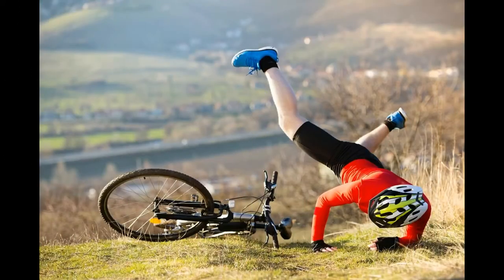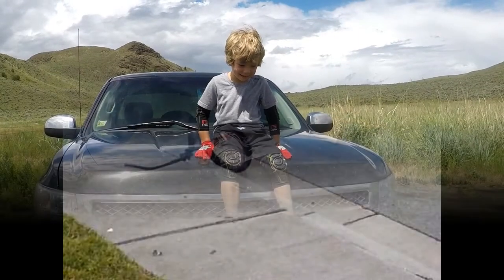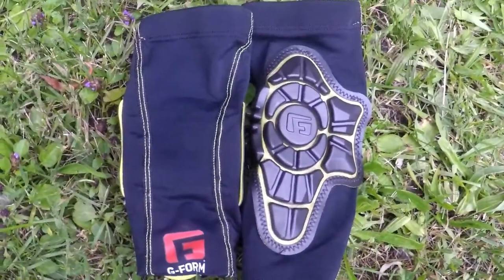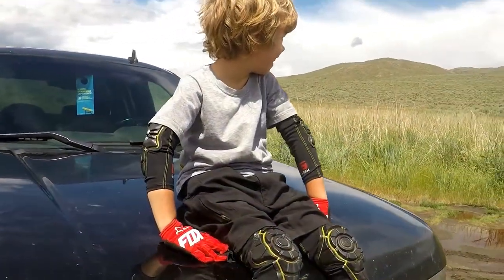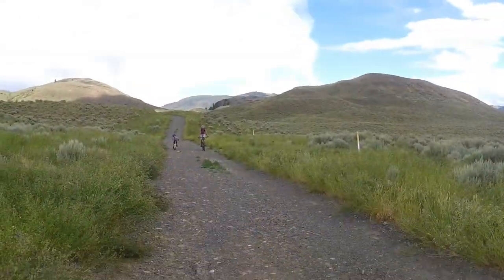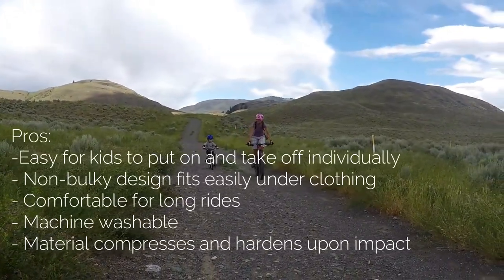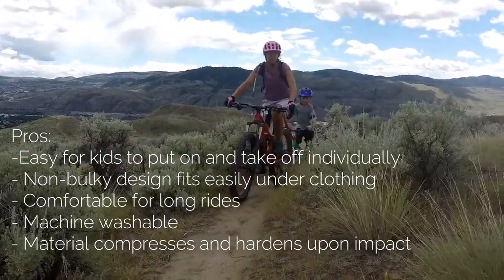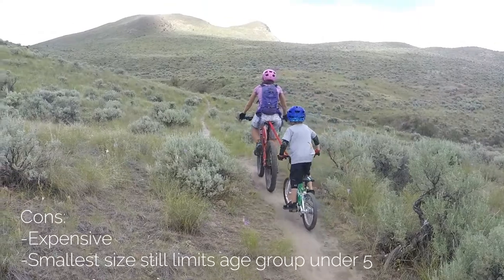G-Form Kids Knee and Elbow Pads Review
If your kids have been mountain biking for long, they’ve had their fair share of crashes. Some of these are barely worth noting, while others are bloody, tear-filled, confidence-destroying tumbles. Once your child has had enough of the latter, you’ll be convinced of the need for knee and elbow pads. Unfortunately, as you may have already discovered, most pads are bulky, uncomfortable, hot and impracticable for pedaling further than the end of the block.

Enter G-Form. Popular amongst adult mountain bikers (and other gravity athletes) these lightweight, comfortable, malleable pads come in youth sizes as well. In fact, we think they are even better for kids than they are for adults! Thanks to the sleeve design, kids can put them on and take them off all by themselves. They are machine-washable (score one for moms), and they are comfortable for long periods of time. Which means you can put them on at the beginning of a ride, and be prepared for anything that might happen on the trail.

We should also mention that they really do perform well in the event of a crash. I’m pretty sure we’ve now avoided multiple blood-knee scenarios thanks to these pads.